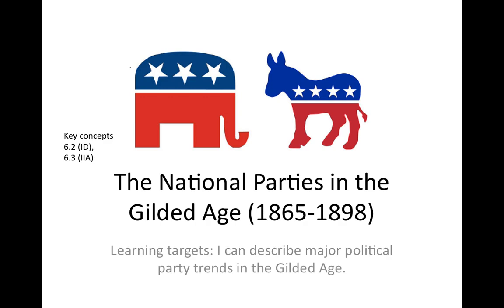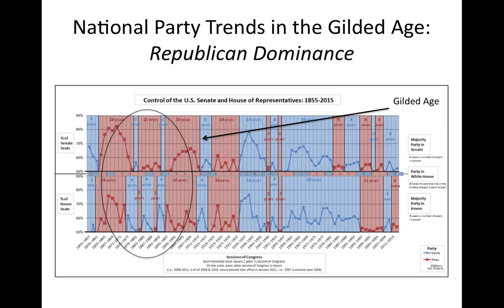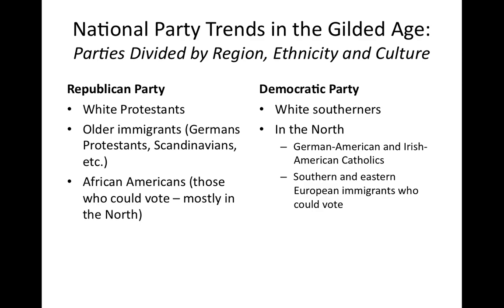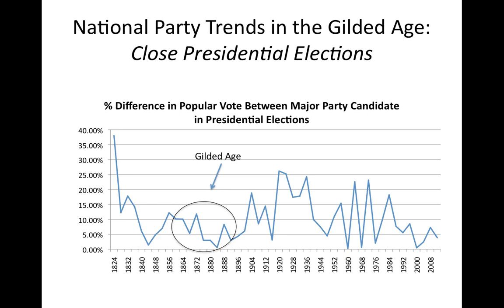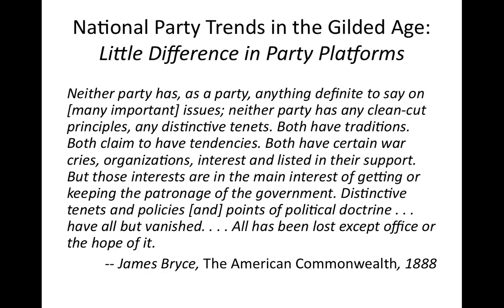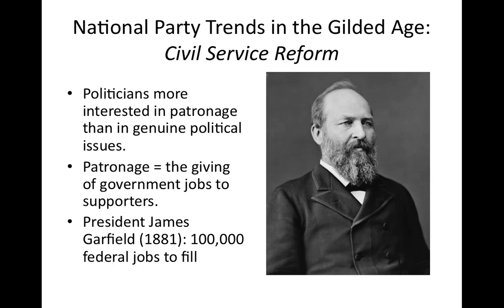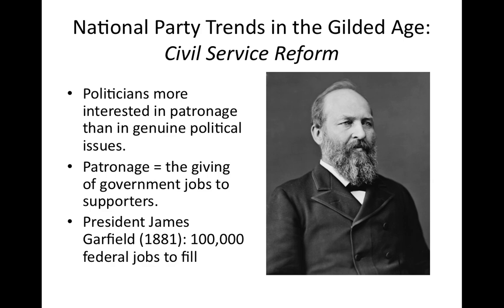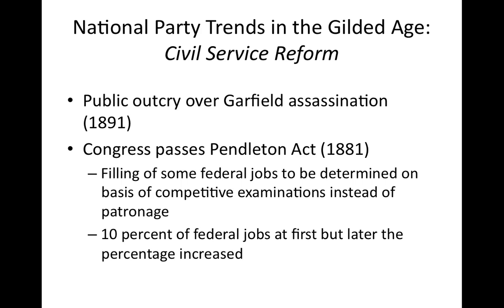006 Gilded Age Politics PowerPoint